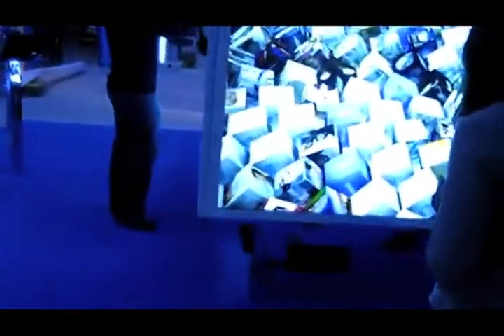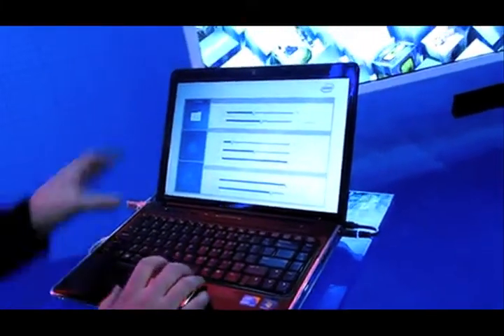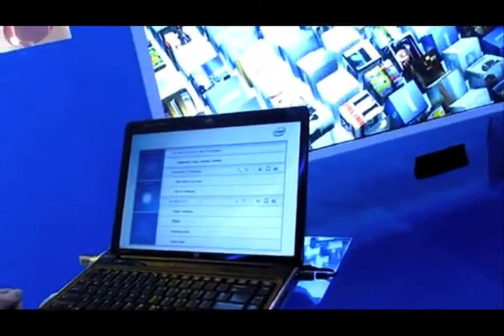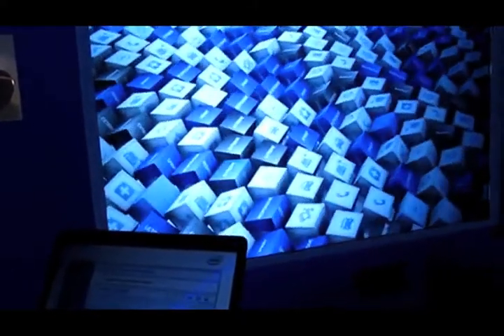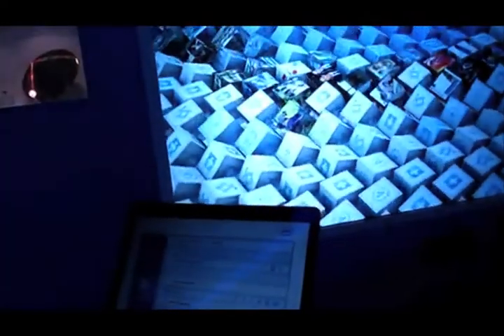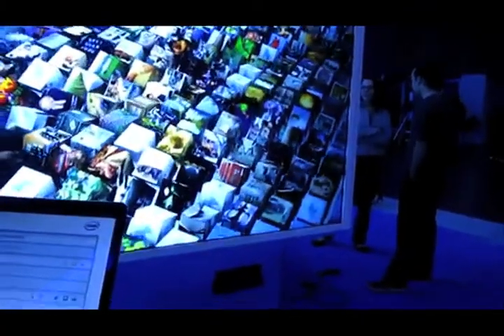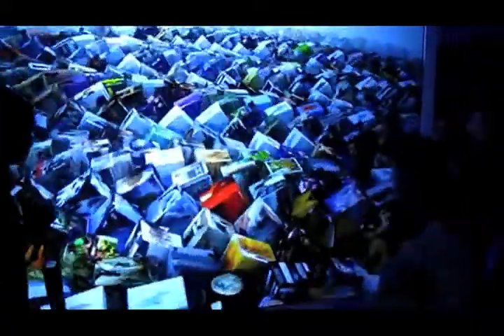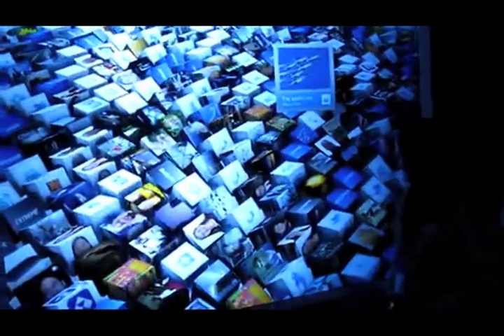U-Touch 120" Multitouch Screens for INTEL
Super large format Optical Sensing 120" multitouch screens for INTEL at the CES Show 2010 in Las Vegas.  The image is rear projected onto 2 U-Touch screens. A fantastic example of custom designed solutions from the touch screen specialists.